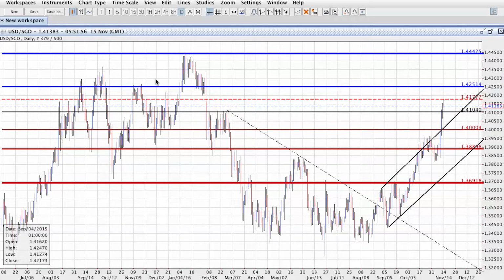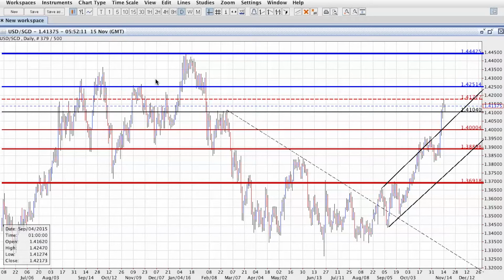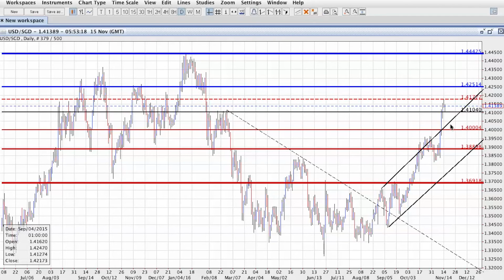Biggest Movers - 15/11/2016